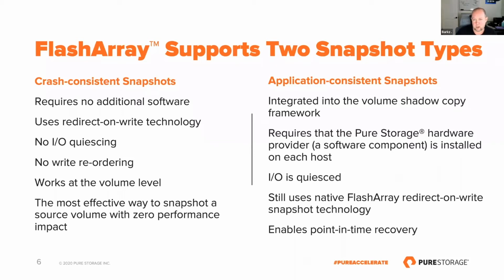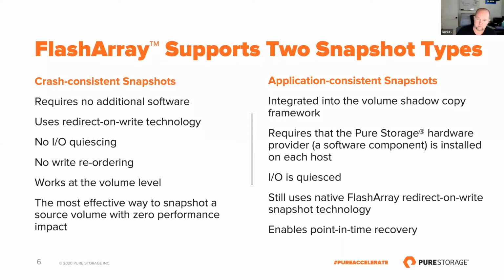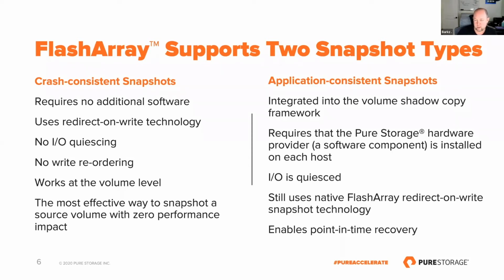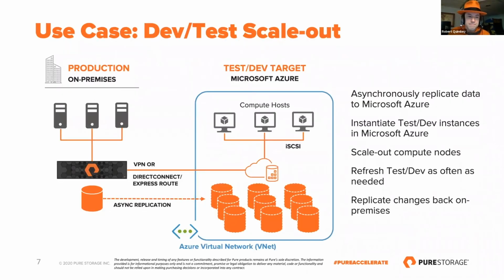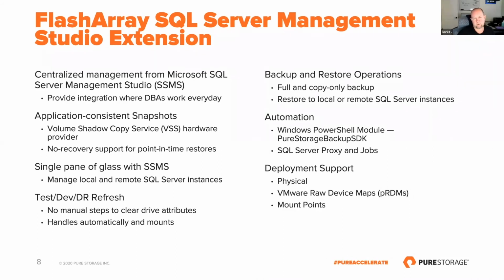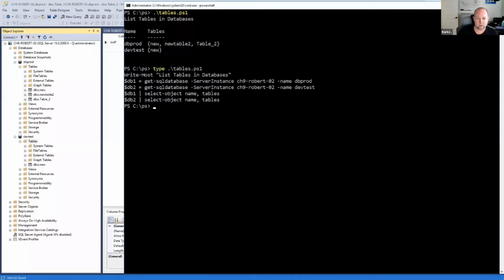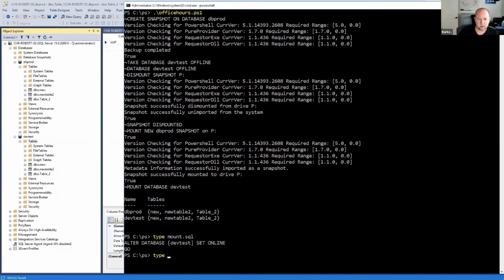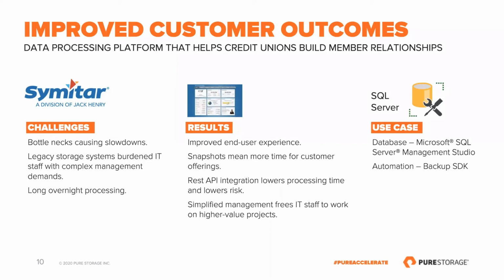Managing Snapshots using SQL Server Management Studio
Learn how to take application consistent snapshots with the Pure Storage SSMS extension. Manage, mount, dismount, and restore these snapshots in a space efficient, quick manner.